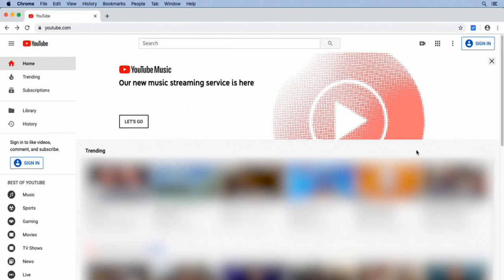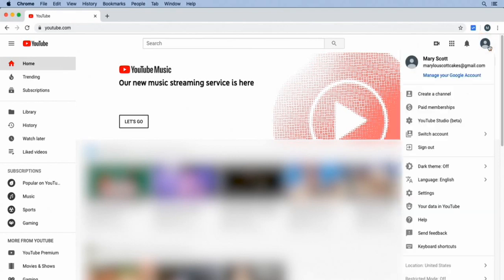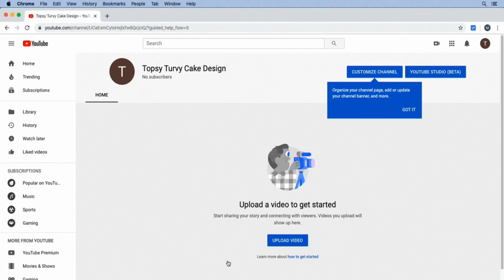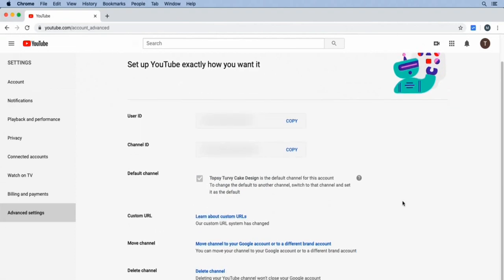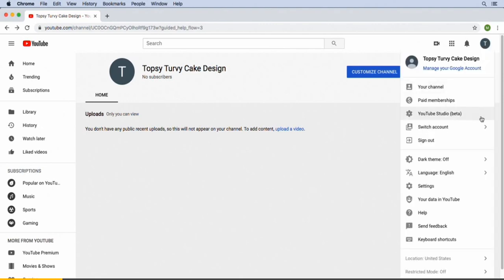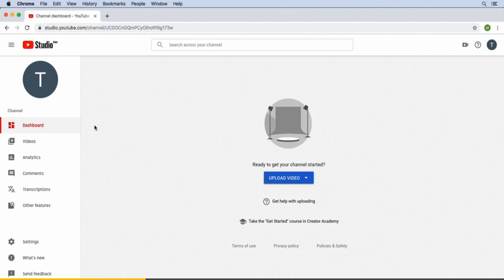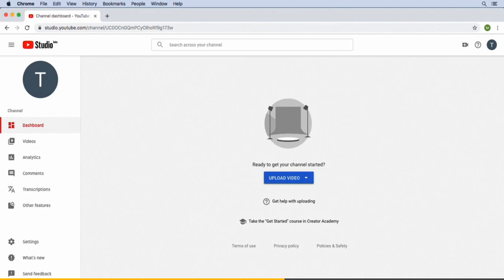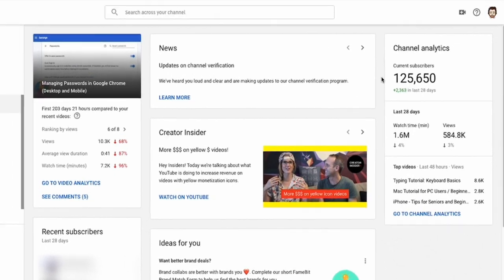3 Get Started with YouTube_EP1